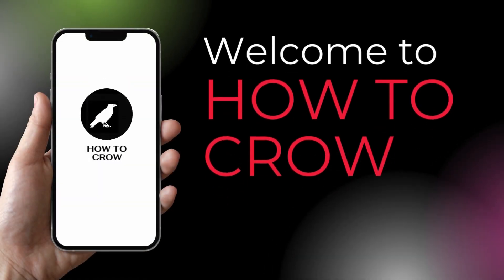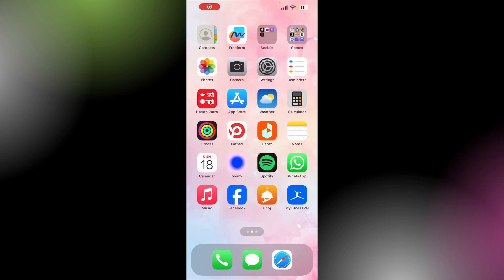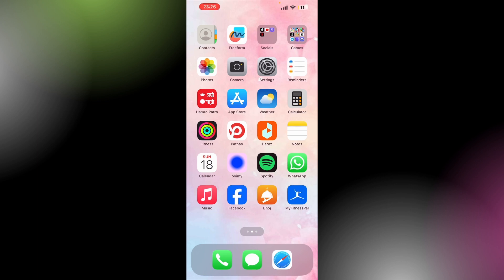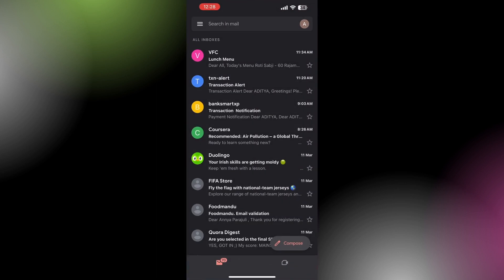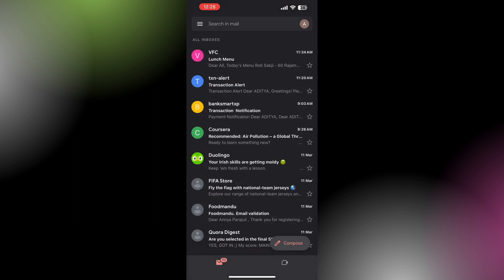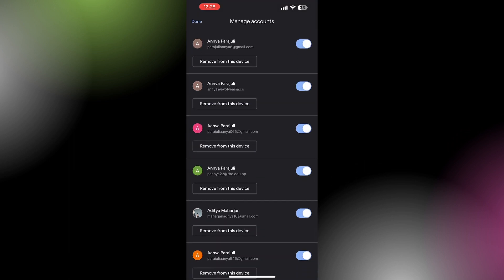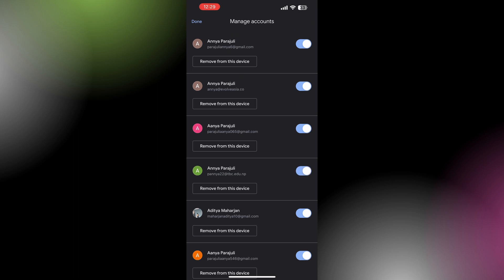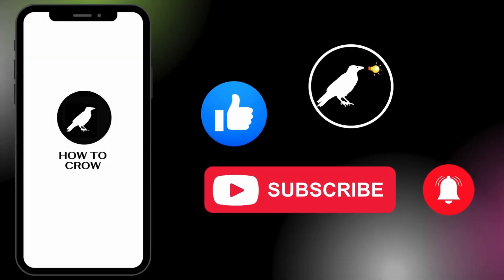How to Remove Gmail Account From Gmail App on iPhone?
Tutorial on How to Remove Gmail Account From Gmail App on iPhone.

Feeling overwhelmed by multiple Gmail accounts on your iPhone? Drowning in a sea of inboxes? Fear not, digital declutter lovers! This How to Crow guide unveils the secrets of banishing unwanted Gmail accounts from the Gmail app, transforming your inbox into a streamlined haven of organization.